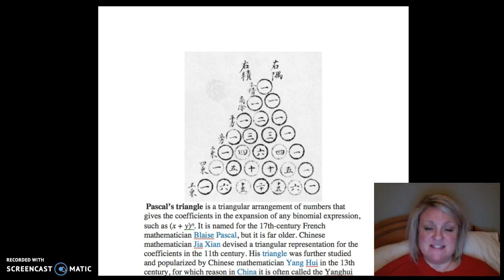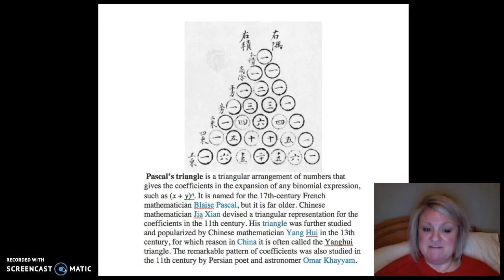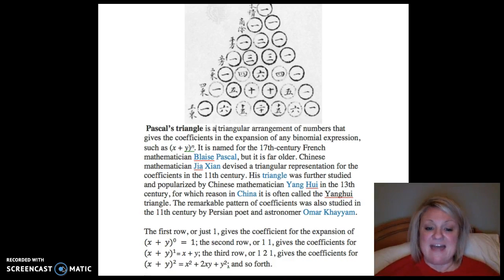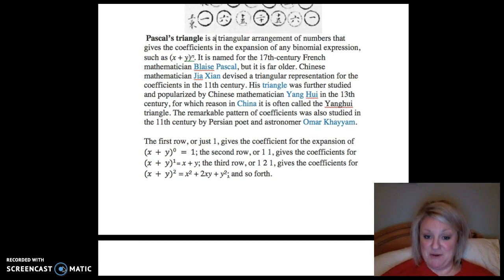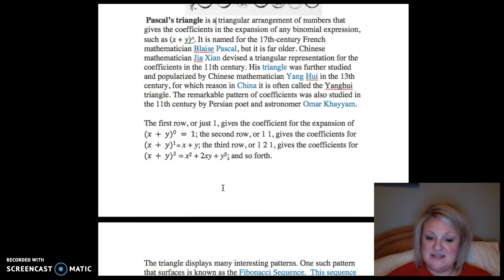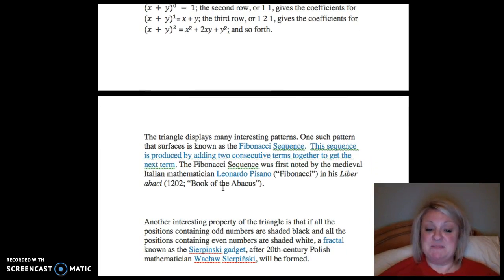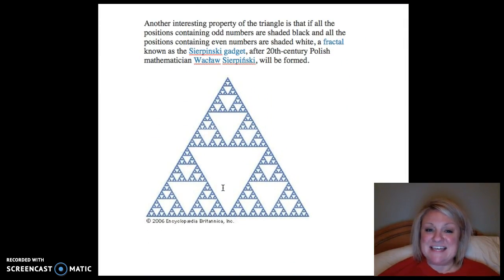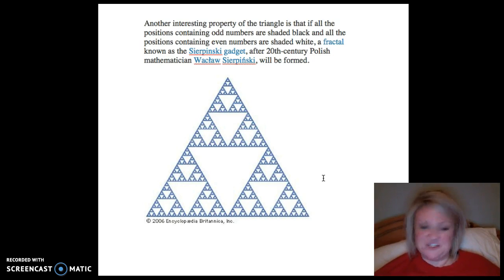Pascal's Triangle-Intro to Sequences